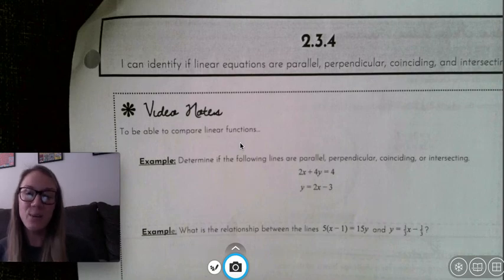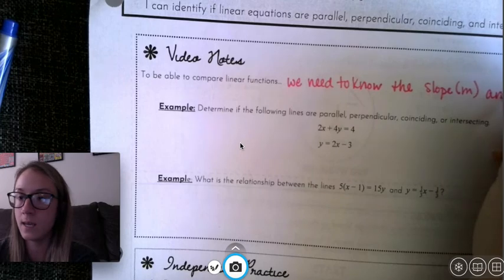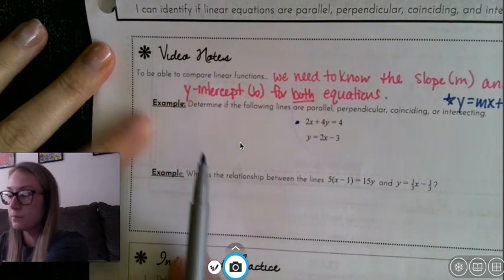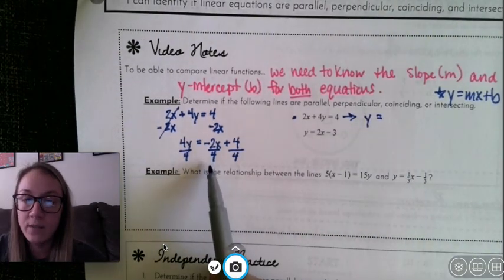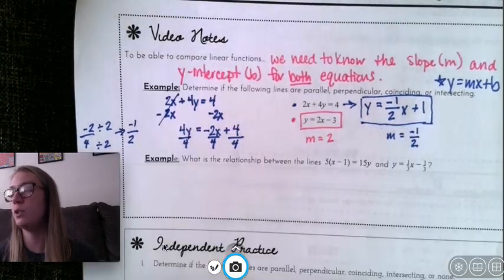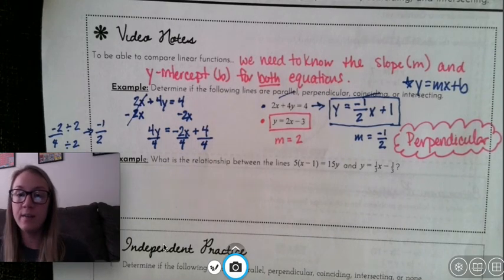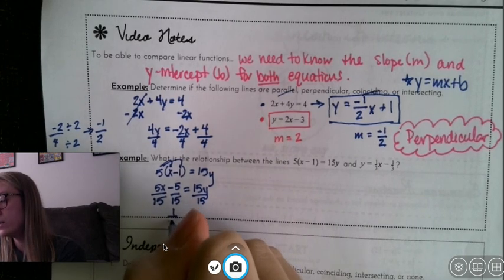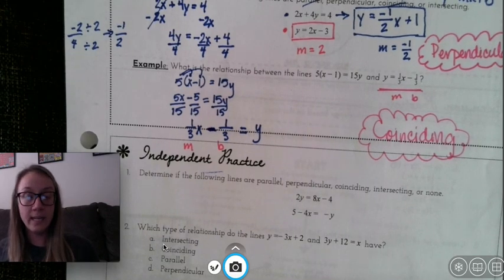2.3.4 Video Notes